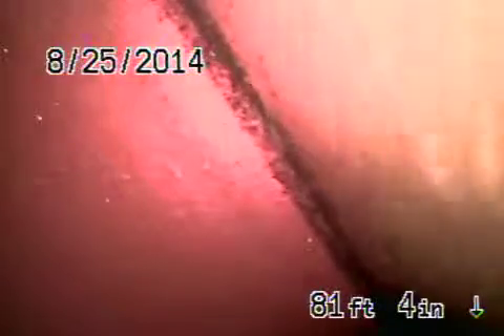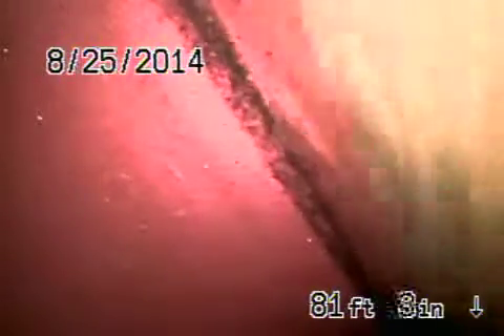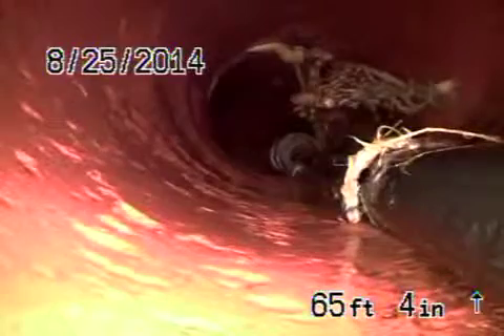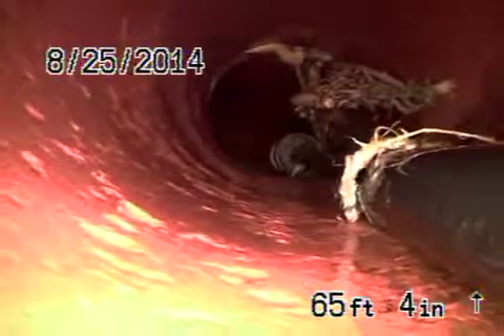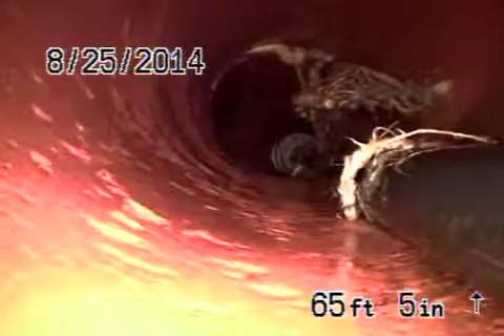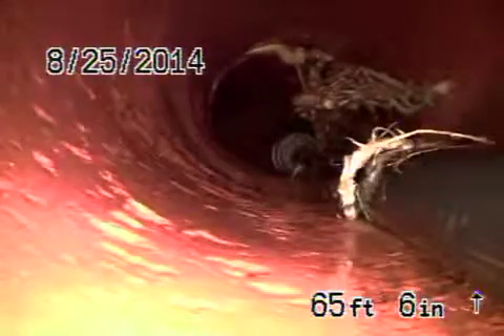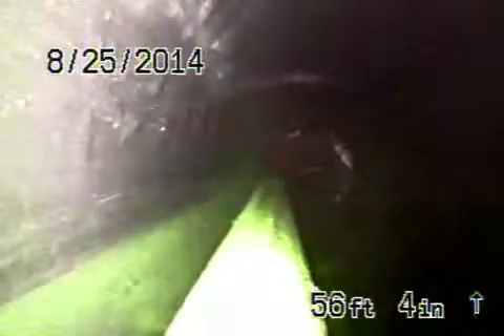6050 morella ave north Hollywood